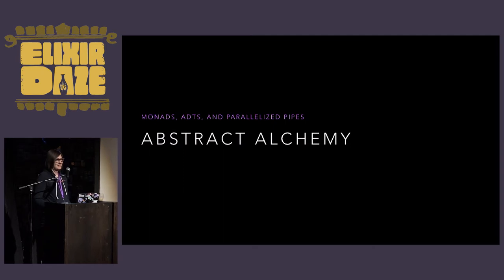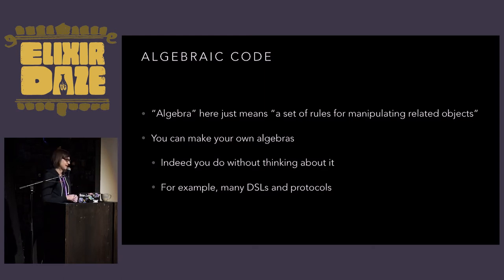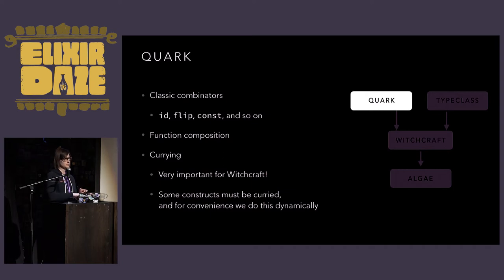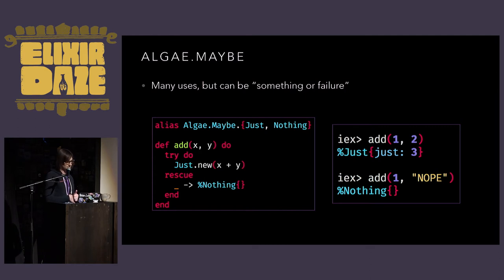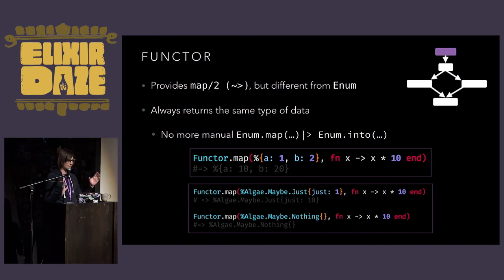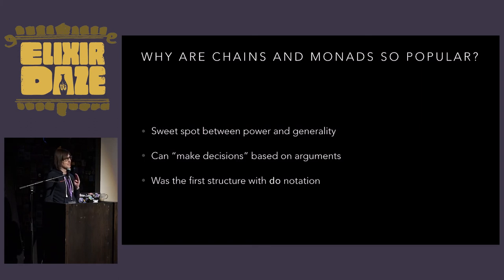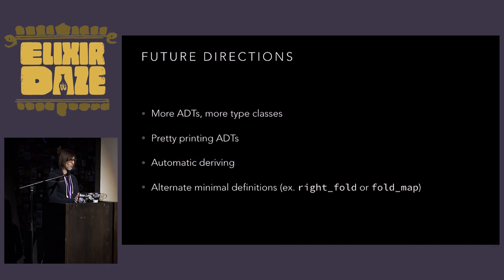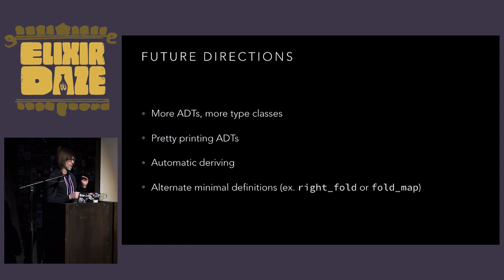ElixirDaze 2018 - Don’t let it crash: safe and convenient error handling... by Brooklyn Zelenka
ElixirDaze 2018 - Don’t let it crash: safe and convenient error handling with Exceptional by Brooklyn Zelenka